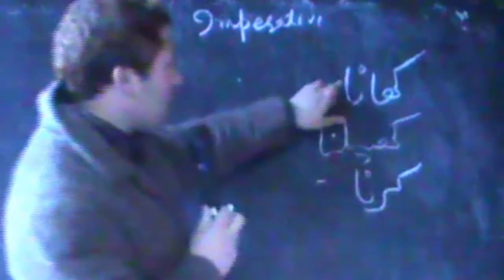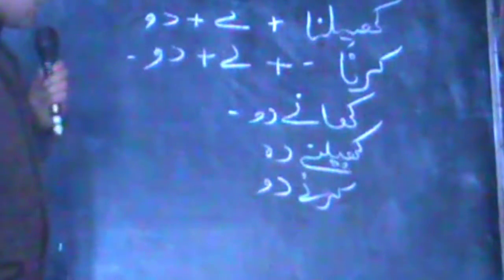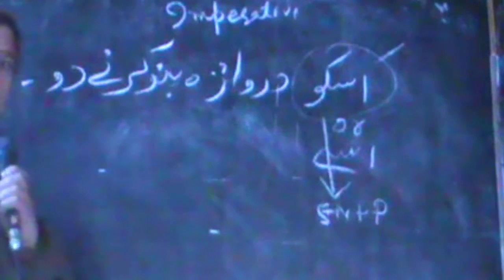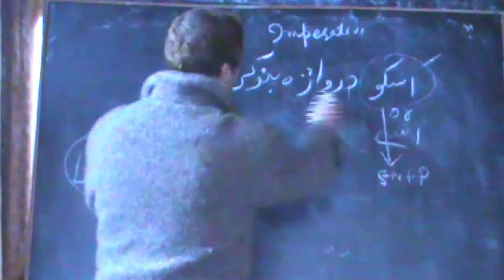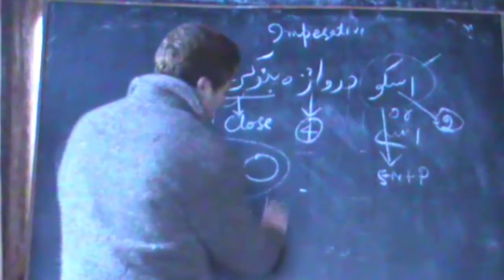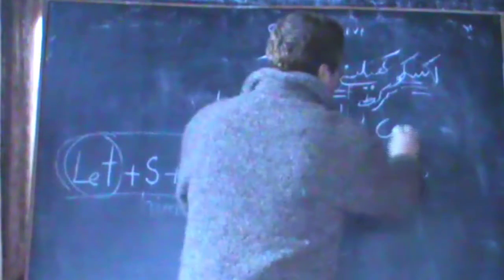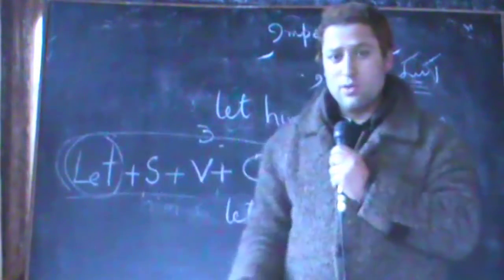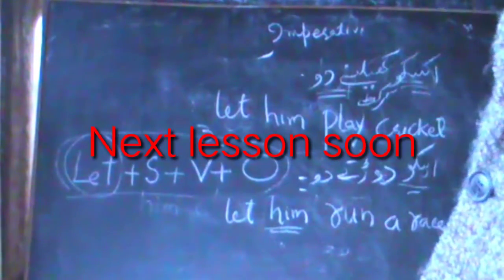Trans 3,translation course ,imperative sentences, اسکو جانے دوـ,English to urdu,urdu tto English.